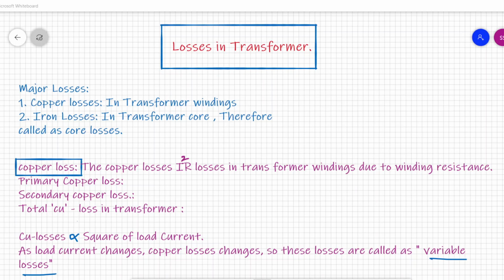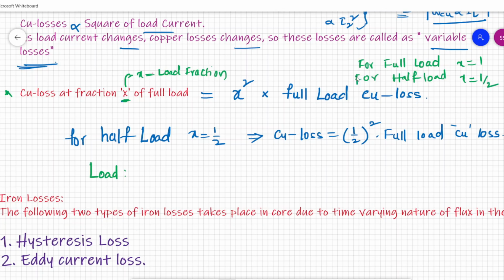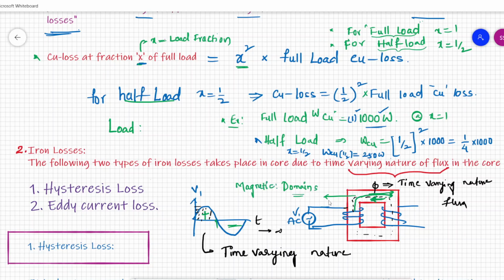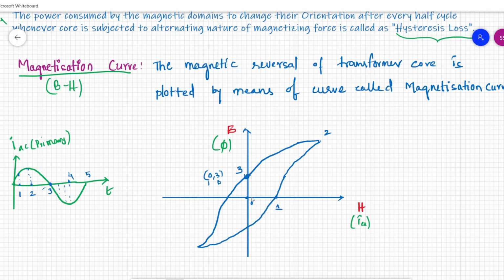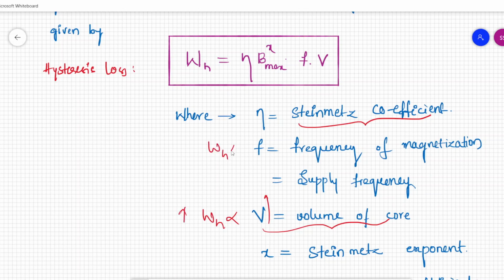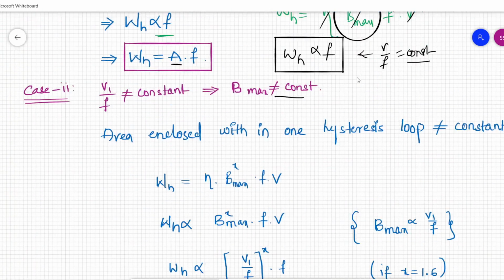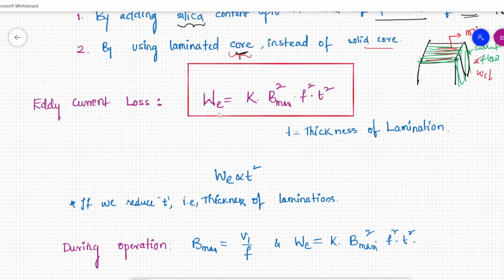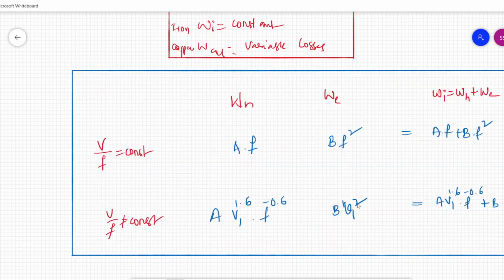Losses in a Transformer